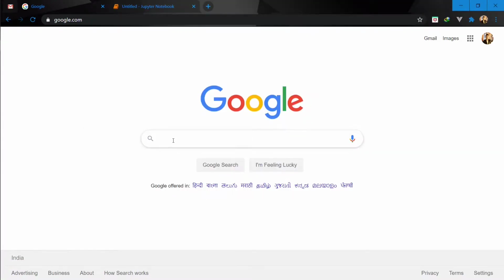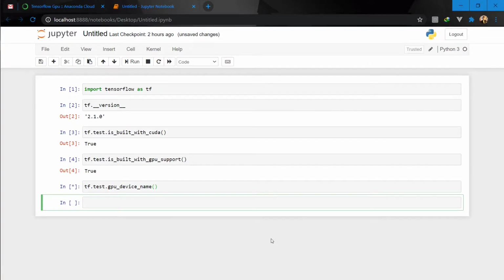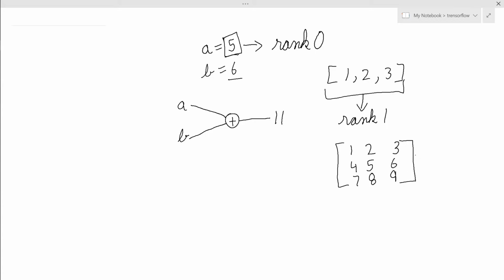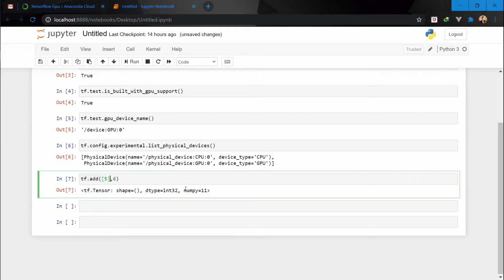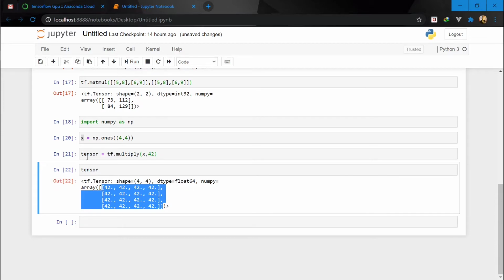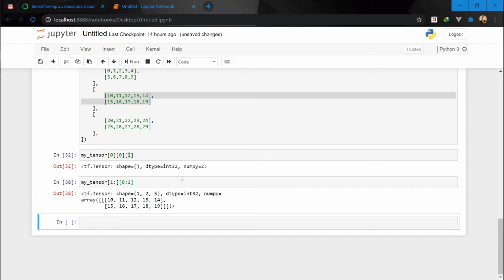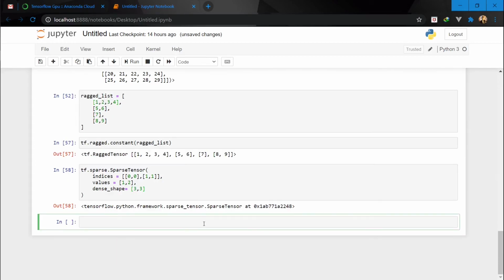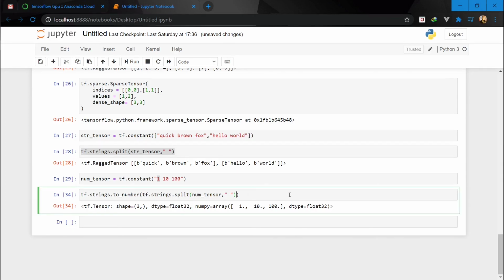Introduction to TensorFlow using python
In this tutorial we will look at what tensorflow is and how we can install and get tensorflow working with anaconda all with a brief introduction to google colab. After that we will look at some basic operations using tensorflow and how we can declare a tensor in tensorflow and what are the different types of tensor.